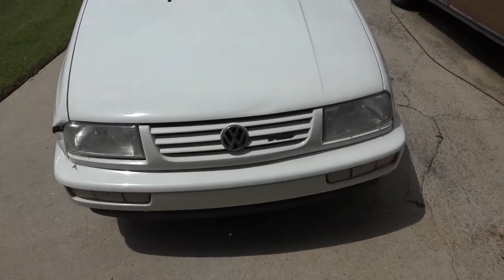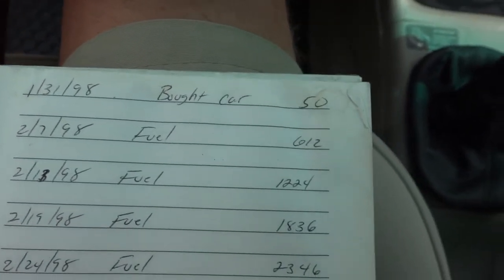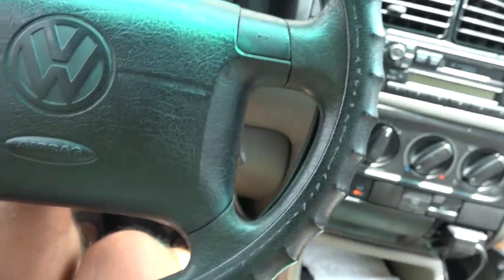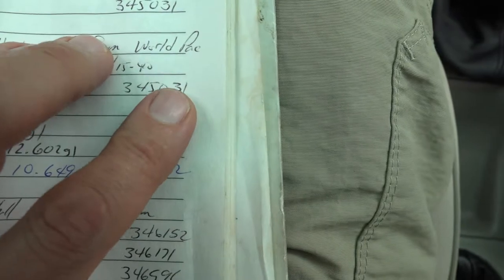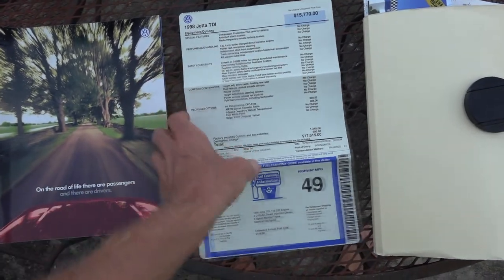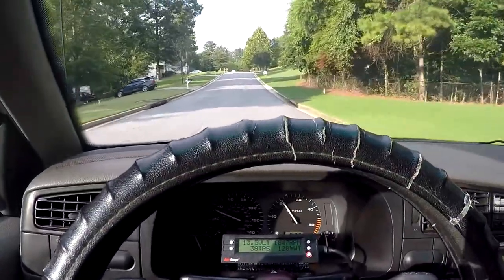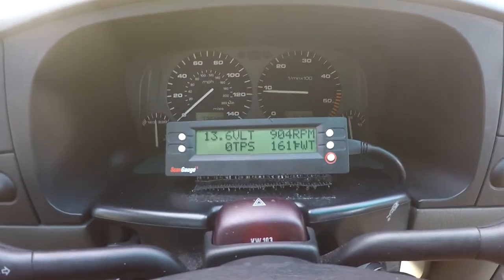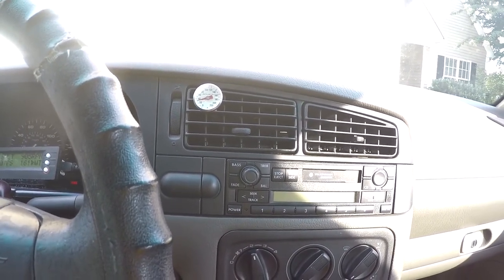1998 VW Jetta Tdi Turbo Diesel for sale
Well I am kicking around the idea of selling the Jetta. I bought it brand new in Feb of '98. Its been my daily driver and I need to get rid of 2 of my 4 cars. Life and insurance costs say time to thin the heard. I have every receipt and record for the last 19 years and my log book with everything I have ever done to the car including fill ups. The car currently has 372k miles on it and runs like it did when I took it off the lot with 50 miles on it.

I am going to do a video and post it on my YT channel. I have LOTS of vids over the years on the car and various repairs etc I did on my dieselworld channel on YT. Yes the A/C still blows out 28 degrees on a 95 degree day. I have tons of stuff I have done over the years like clutch, axles etc and all the anal maintenance that I am know for doing. I have been on this forum since it was started so you may get a feel for the car also looking back at them.

Yes the paint is still shinny and the interior is like new, I even have a set of $300 Wet Okole seat covers on the "never sat" on seats. Yes they have had covers on them since I owned the car.

Price $4500